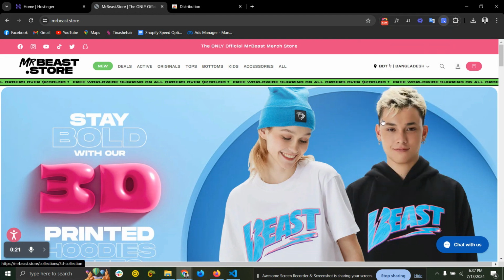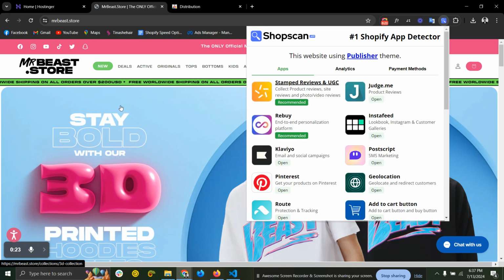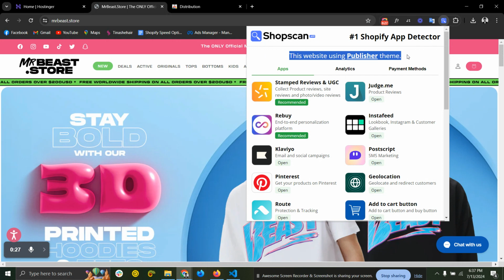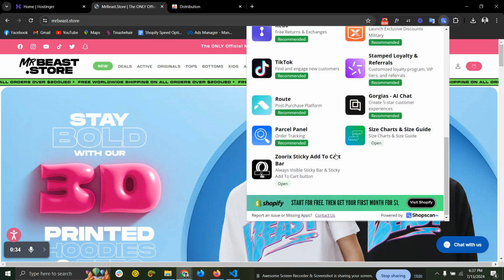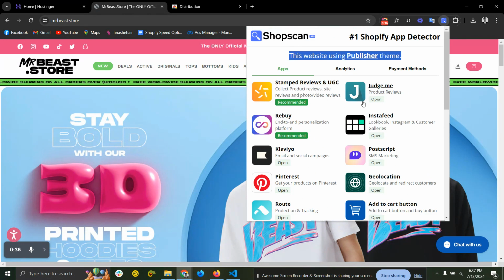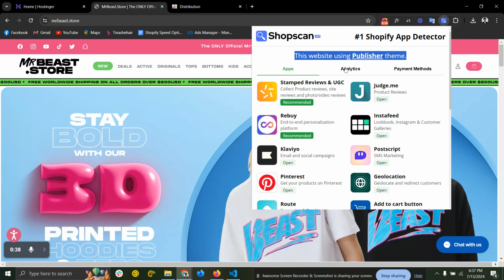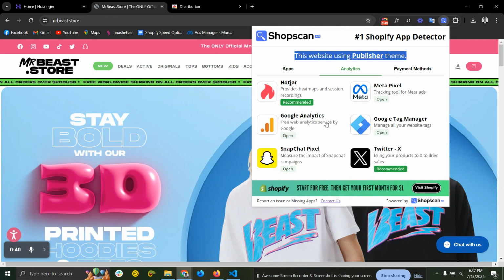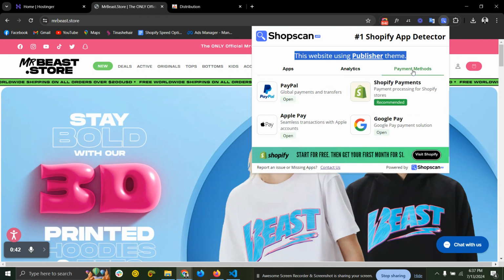Shopify App Detector Chrome Extension - How to detect Shopify App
In this video, we will show you how you can use our Shopify App Detector Chrome Extension to detect apps from any shopify stores.